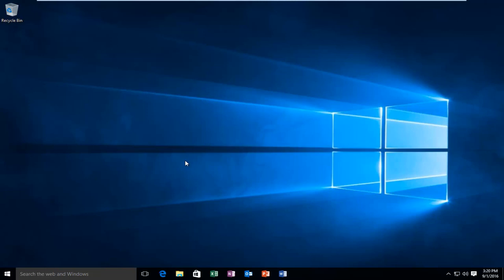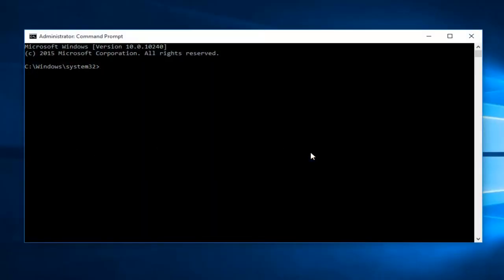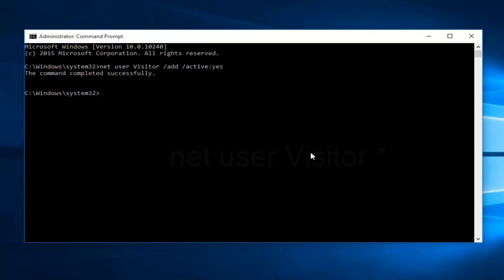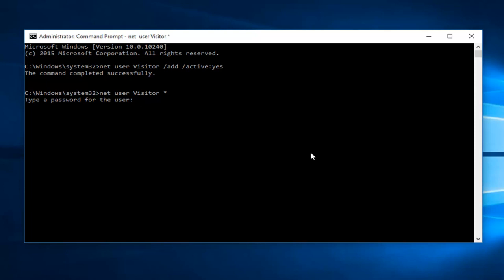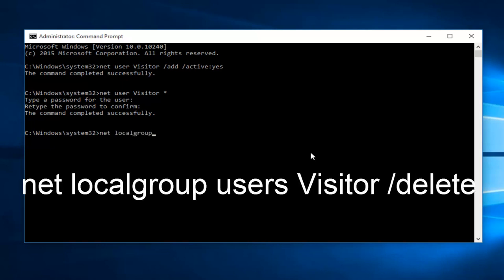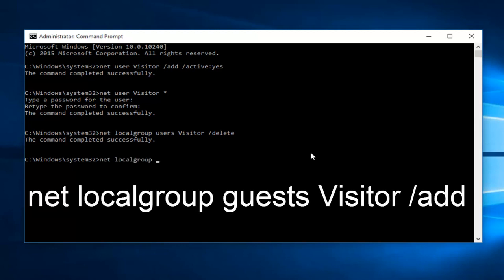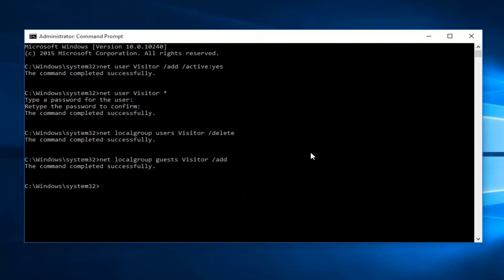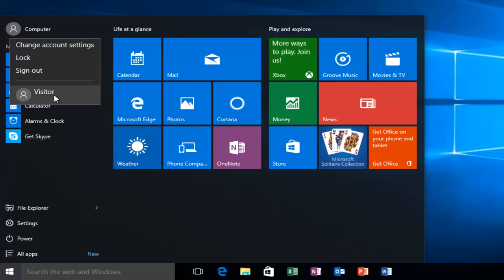Add A Guest Account In Windows 10 [Tutorial]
Adding an account in Windows 10 for your guests to use. You cannot call this Guest Account, you'll have to add your last name as well (ie LastnameGuest).